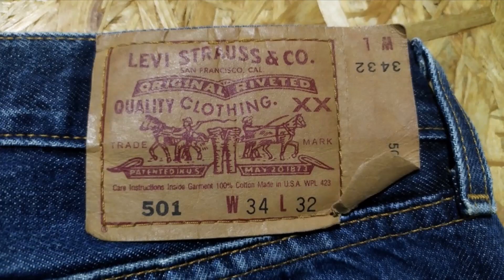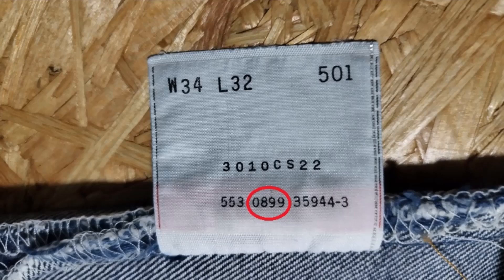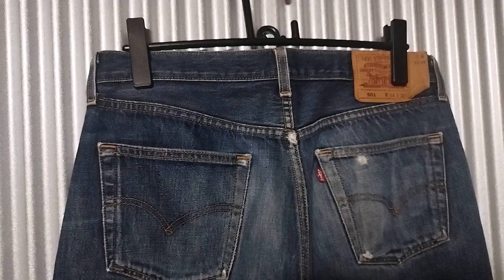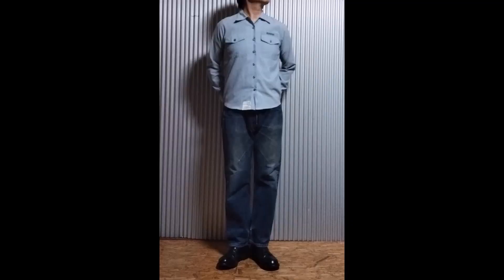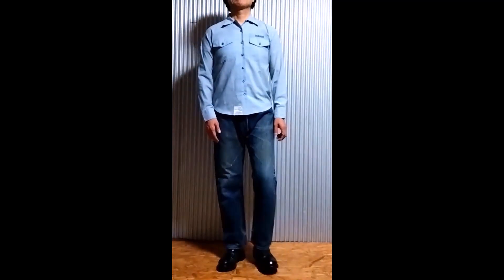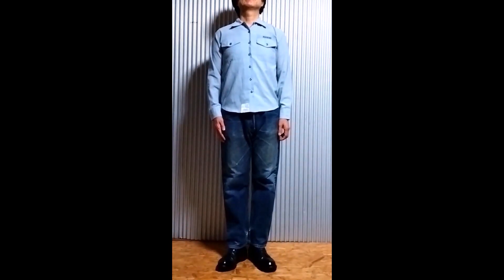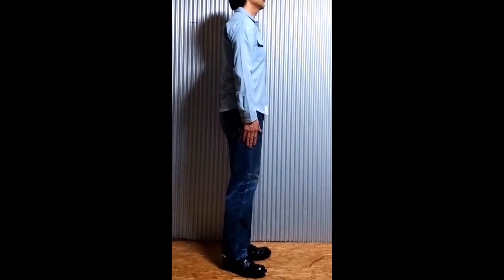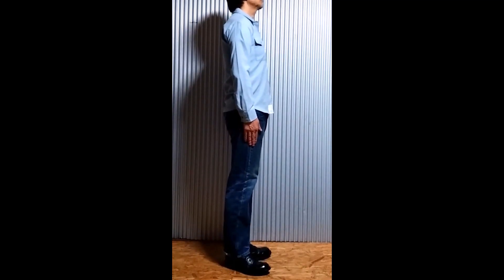Good Fade 90s Levi’s 501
DENIM-WING ebay sales site ⇒